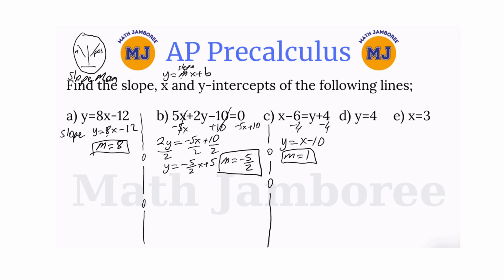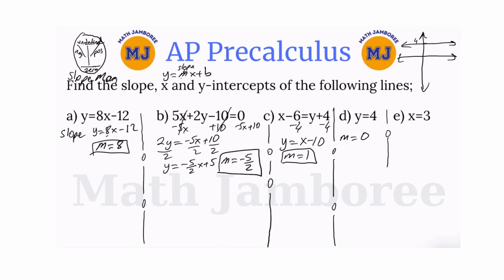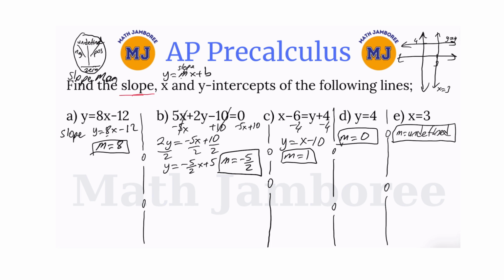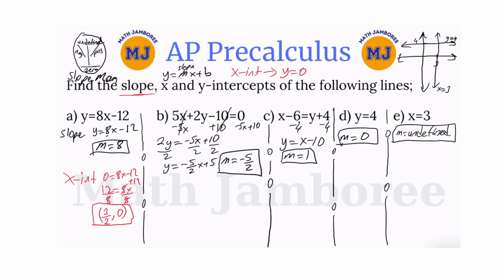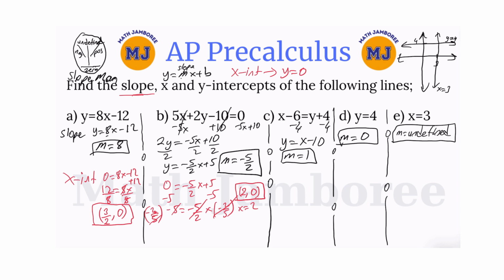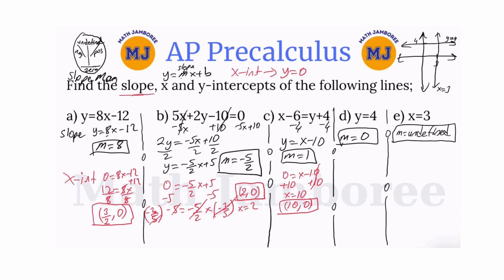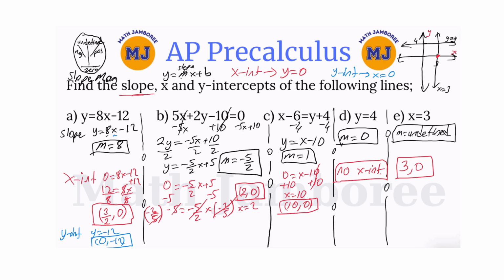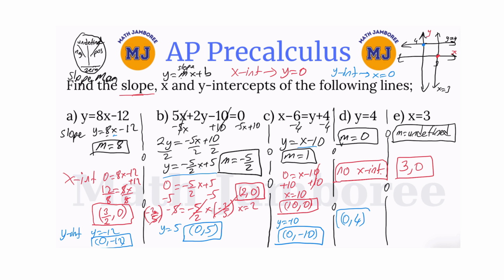21001016 Analytic Study of Lines | AP Precalculus | Sample Questions